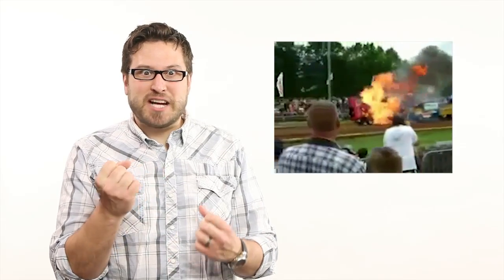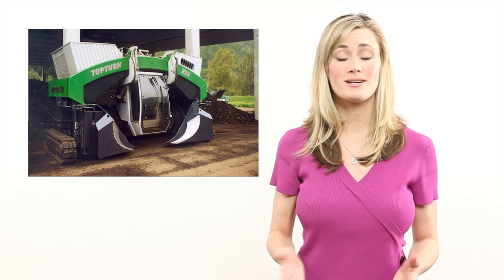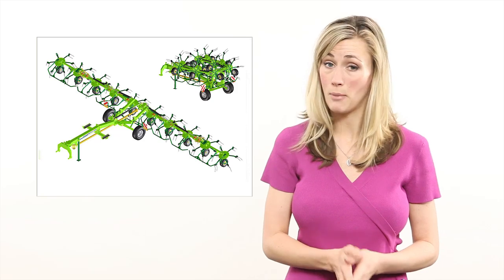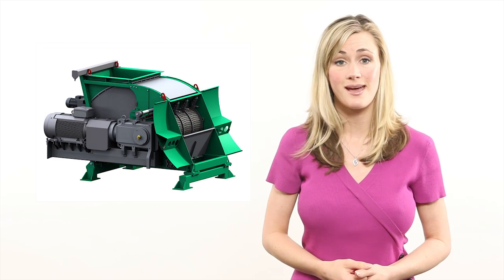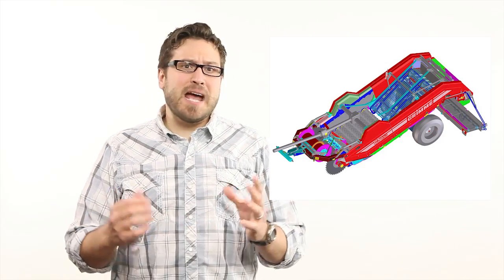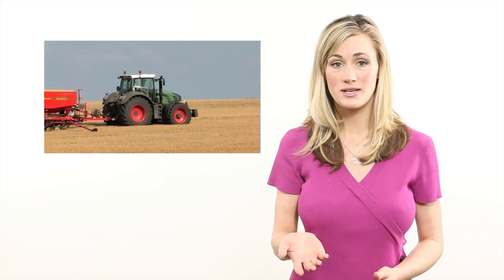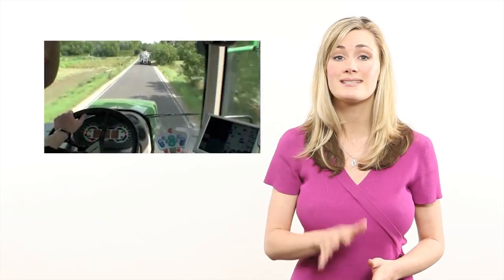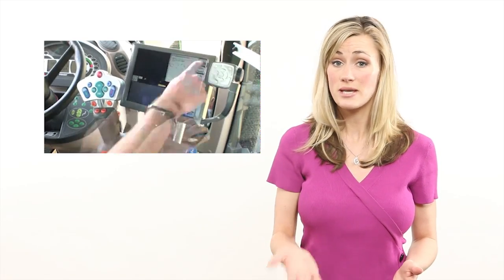Transformers Tractors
Engineers feeding the world. This episode looks at how designers make farm equipment to plow, mow, plant and dig.  As always, every story is delivered with Allison and Vince's wry humor.

What to do when your 3D CAD productivity isn't what you expected?